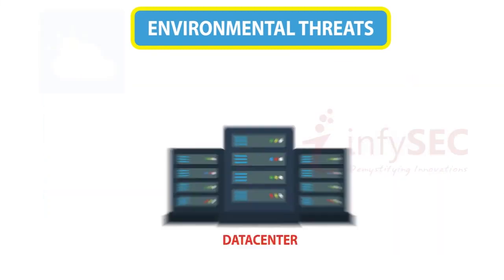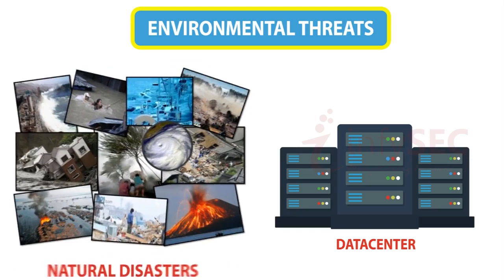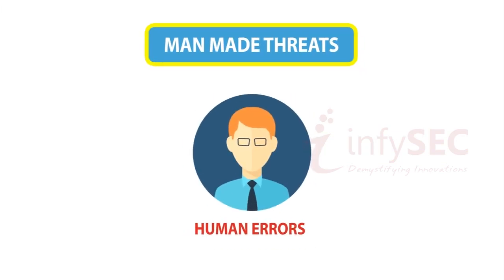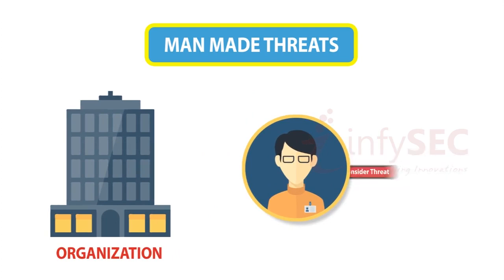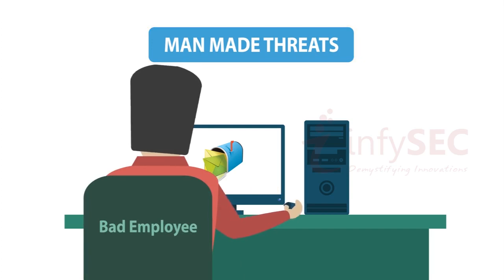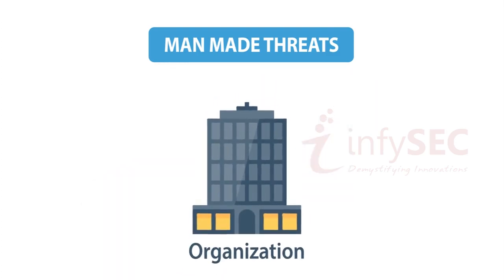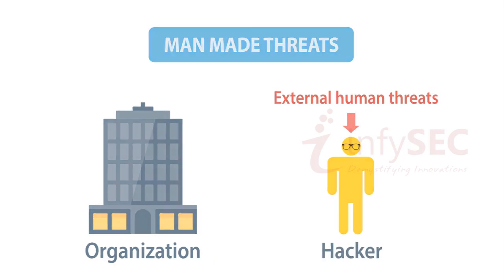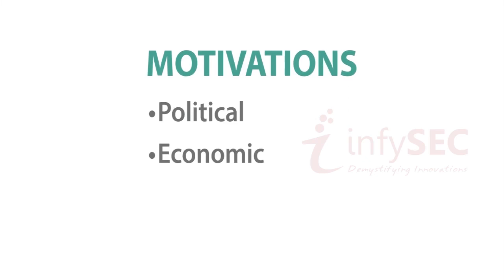5 Hacking and Security Tutorial | What are threats | How to Learn Hacking Course